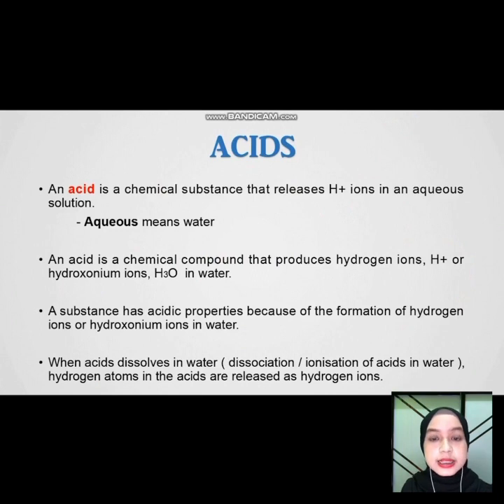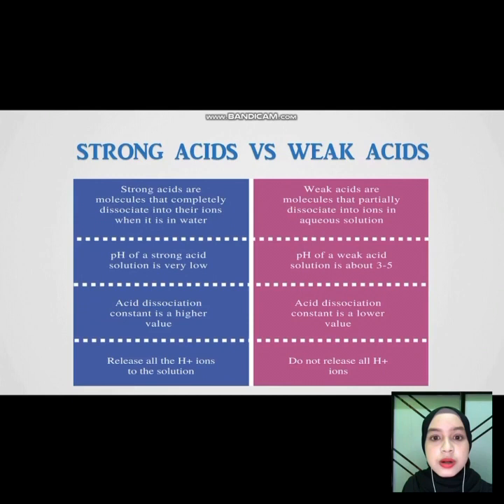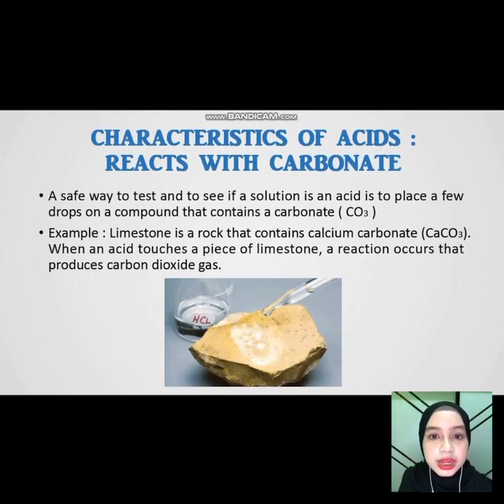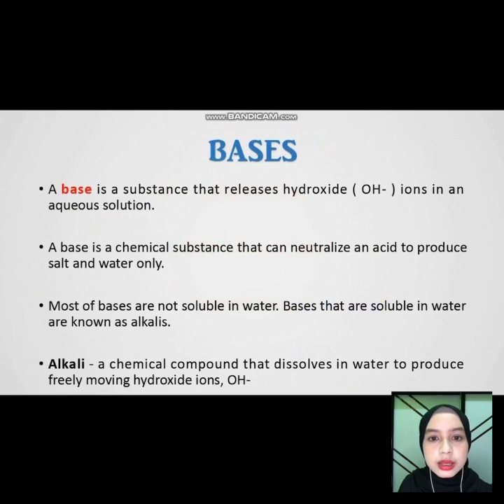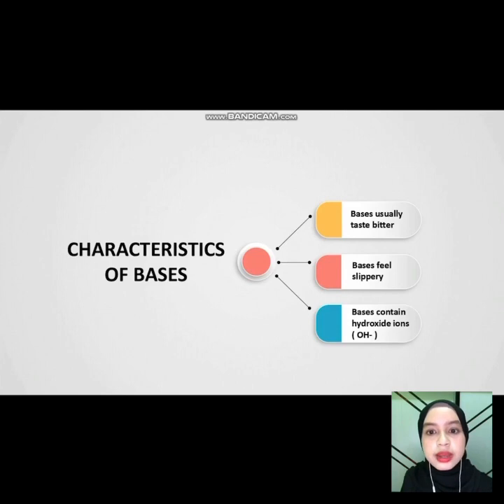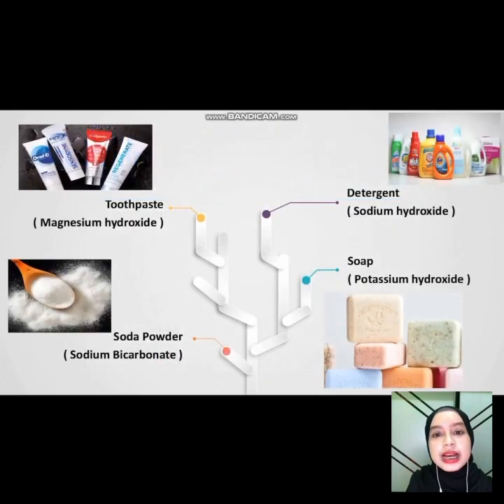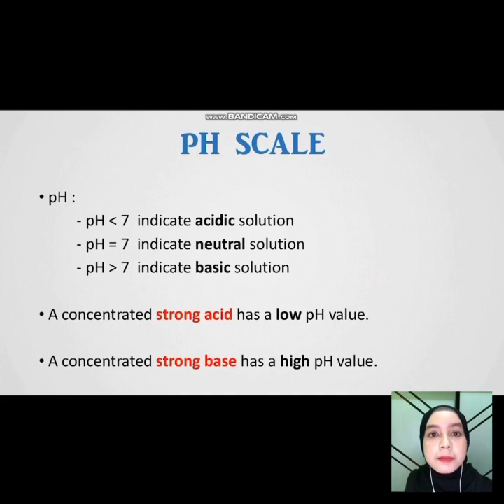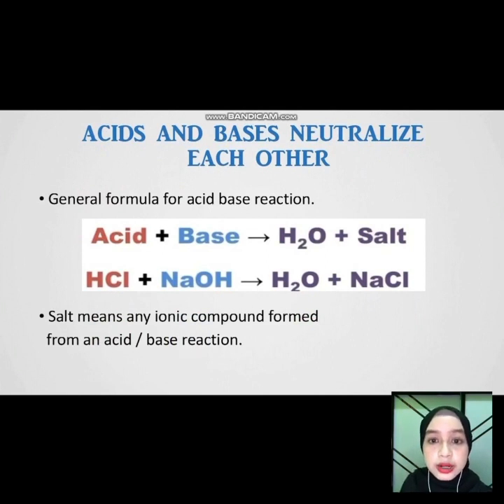ACIDS AND BASES | CHM131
The Chemistry Of Acids And Bases